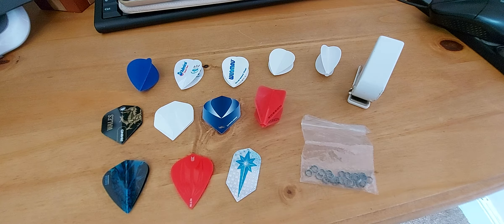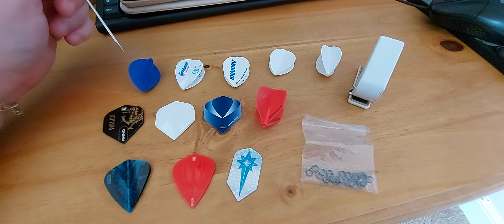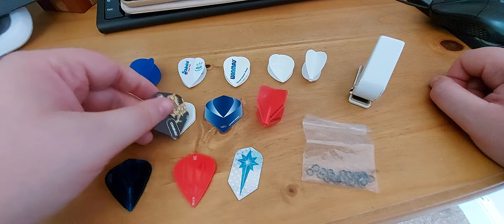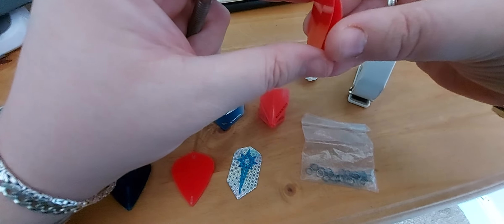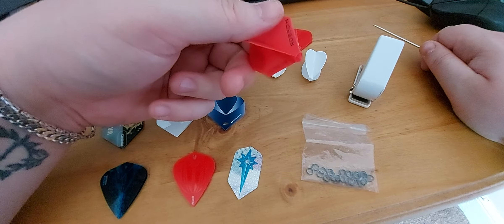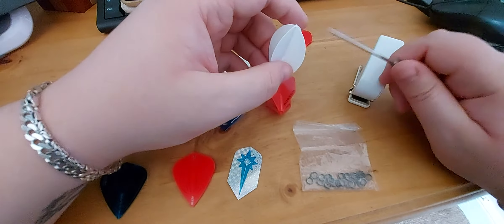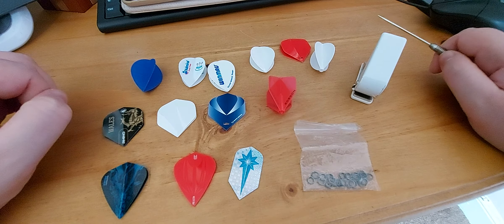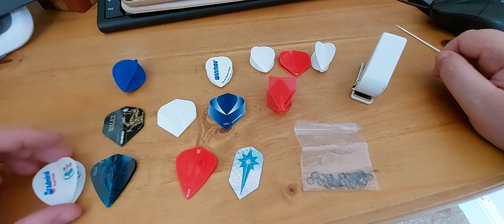Darts flights - What flights to use? What's difference?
A quick chat about the differences between various flights. :)
The different shapes and size's flights come in and the impact they have.